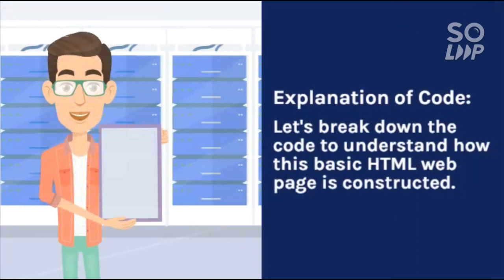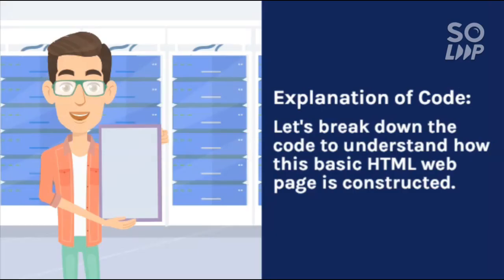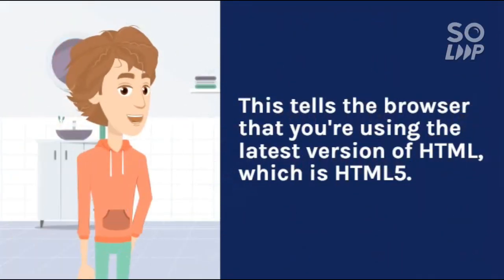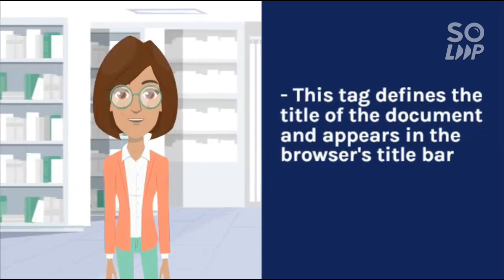HTML in 5 min in english | how to write hello world in html |how to learn html & css for beginners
first step in web development
keep your journey
coding is so fun
keep practice and practice and practice
web development

coming soon video beginner course tutorial
1. HTML
2.CSS
3.JS
4. PHP
CODING WITH YUVRAJ BARYA